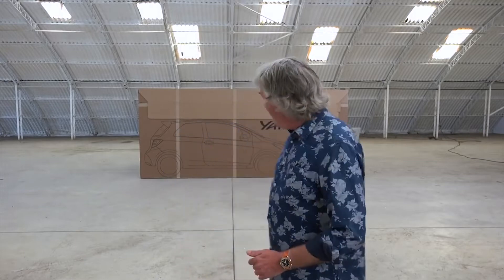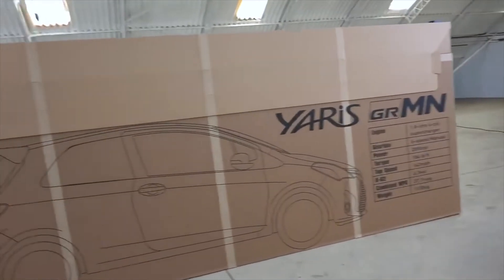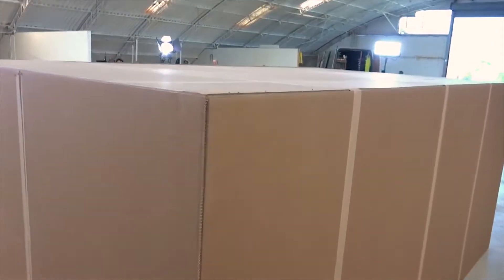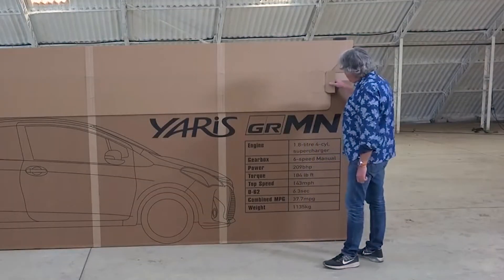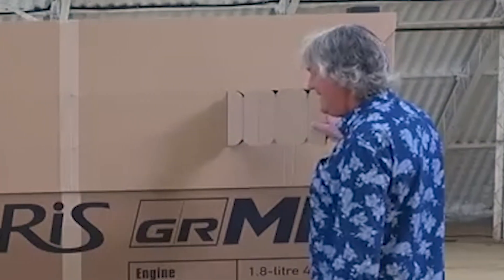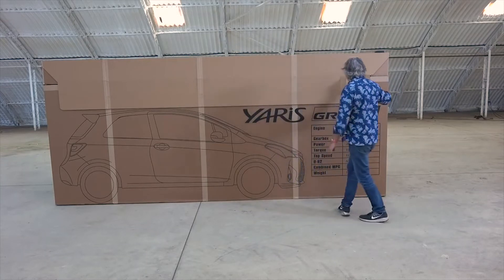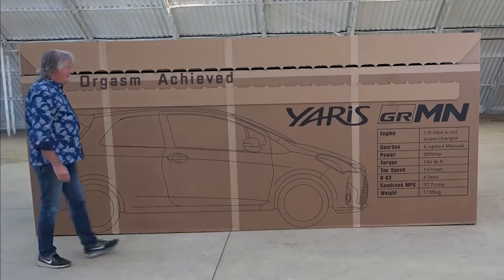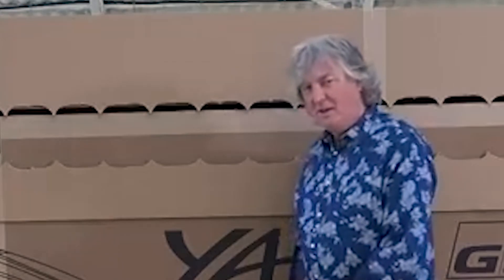James May Opens a Box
It's a box!